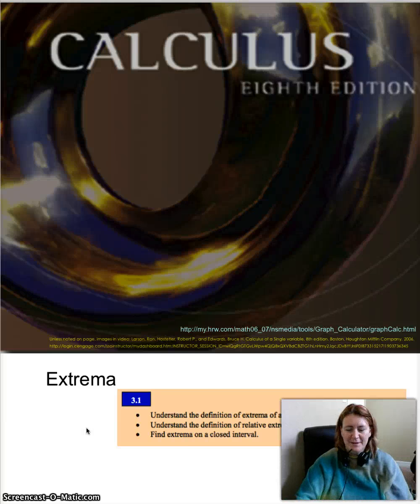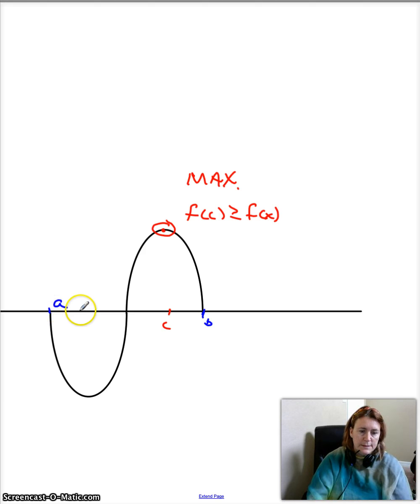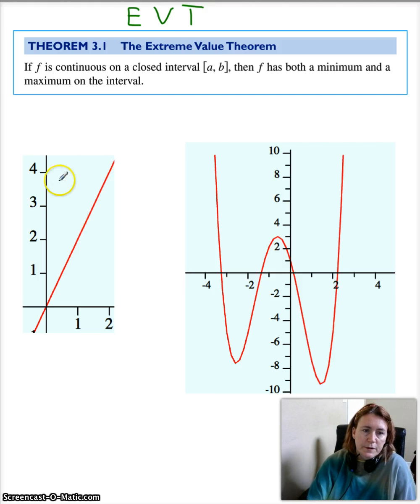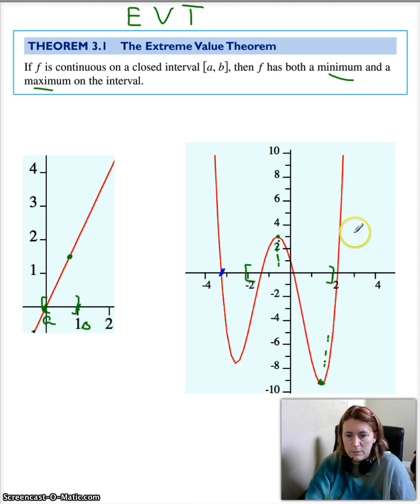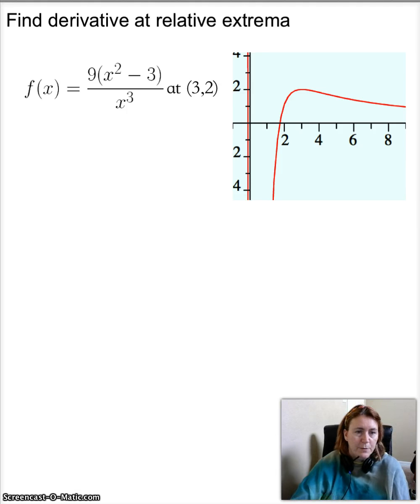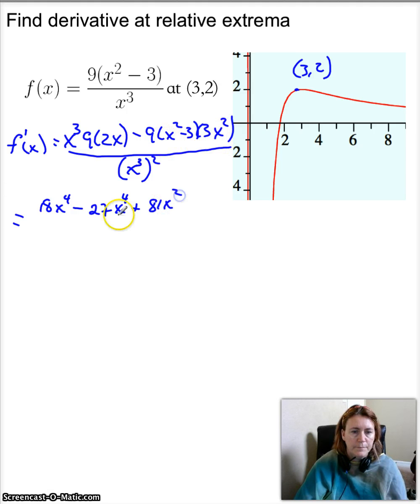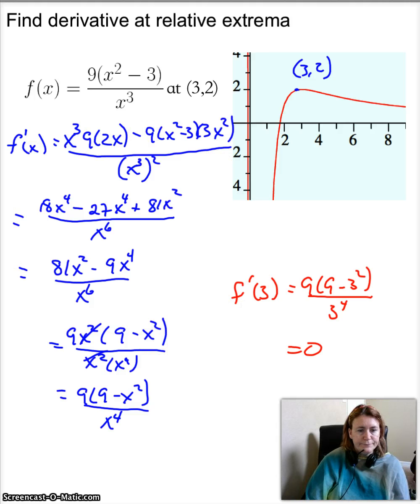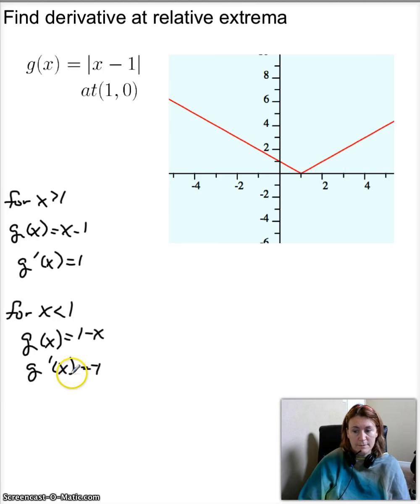3.1.1 Extrema on Interval